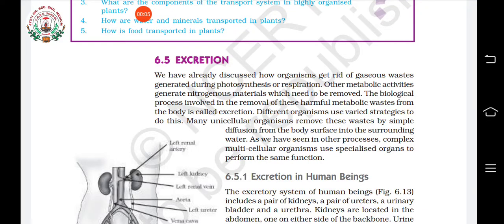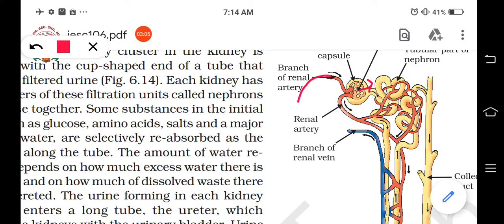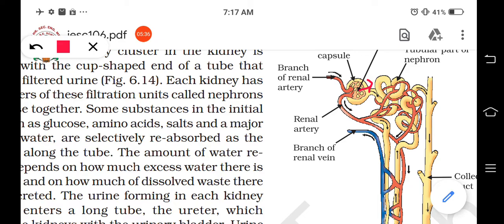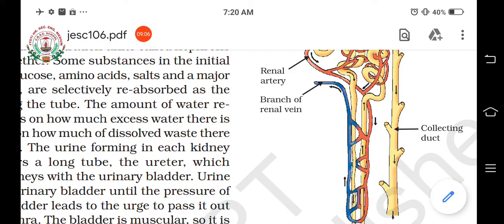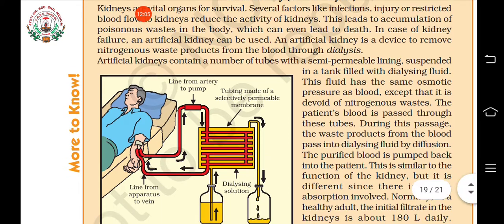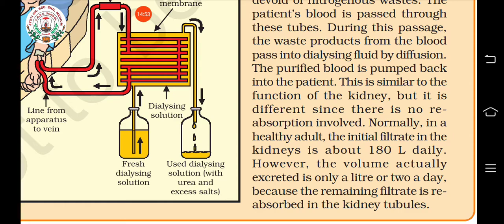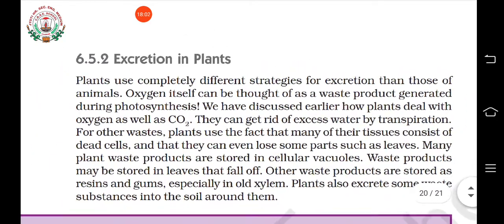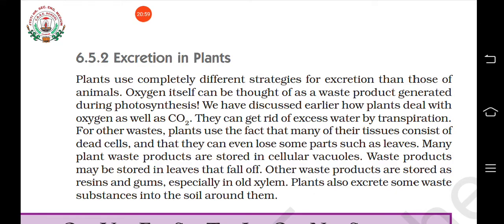10 bio 7 sep 20